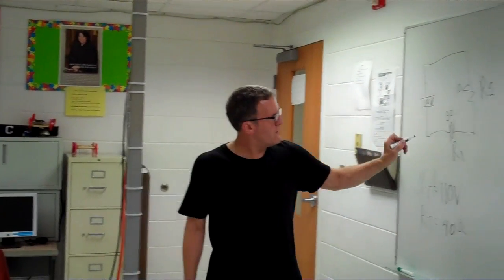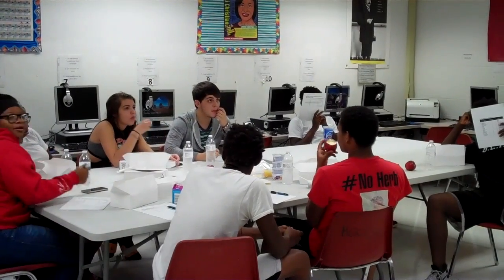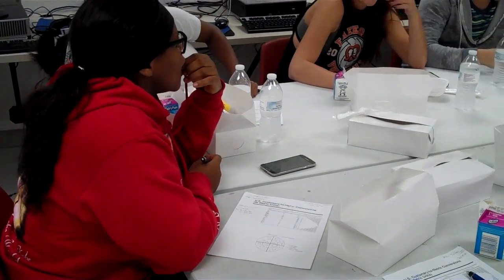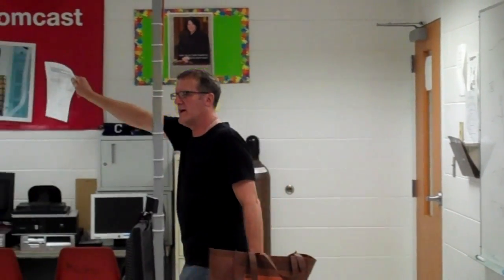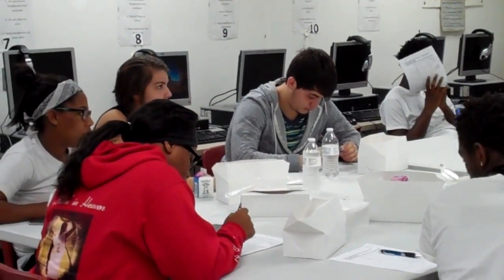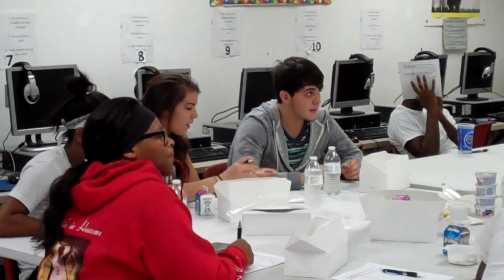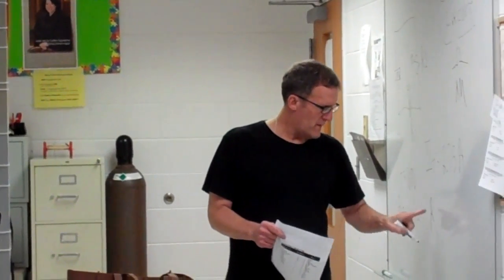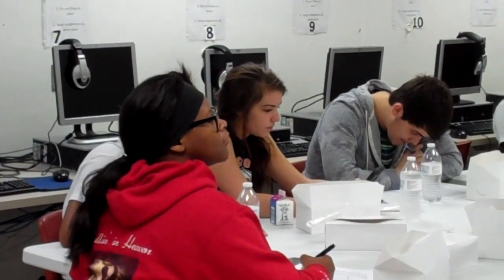Highland College Electronics Training Class